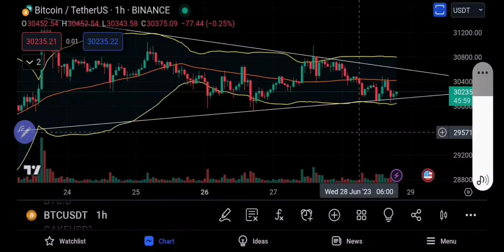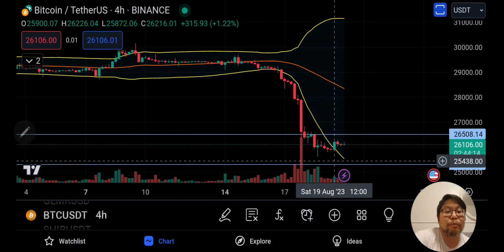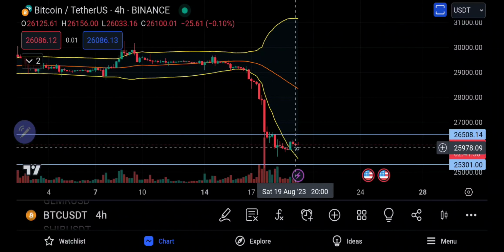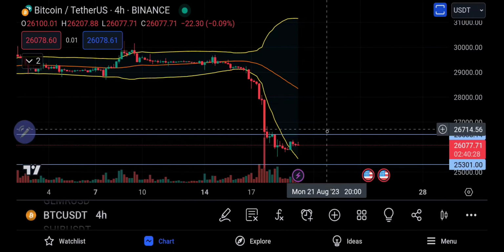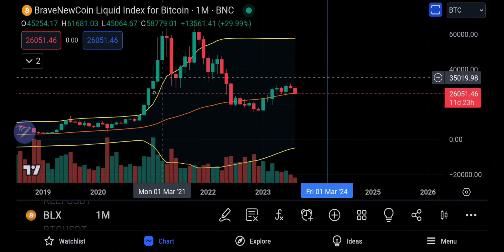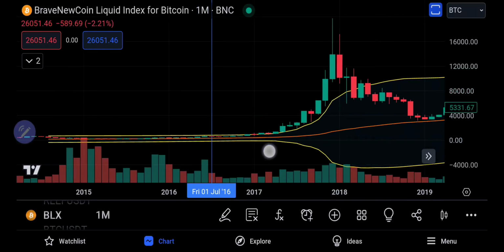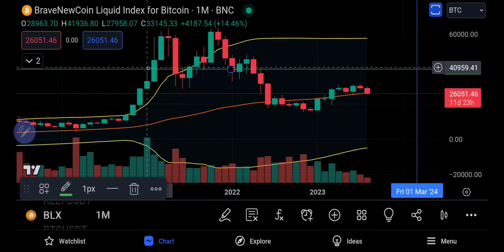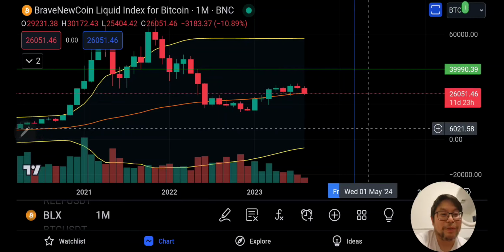Bitcoin and Crypto crashed just as predicted! Are we headed lower?....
Want to learn everything I know?... Get the best and most complete Crypto Education and Trading Software around for ONLY $89.95 one time!
This will give you LIFETIME Access to all the Cryptocurrency training, Tech analysis Training, and trading strategies with chart setups and 1 month access to the Trade finder software and all other trading tools and softwares.
If you choose to continue using the tools and softwares, its only $39/month(this is completely optional) You can cancel anytime!!!
You maintain FULL ACCESS to ALL trainging, chart setups, and trading strategies without the monthly payments.
OR...

Get my Trades Automatically with Liberium Crypto

Get my trade signals in real time, chart analysis training, market updates, and monthly top alt coin picks for only $11.99+tax per month!!! click link bellow to register: